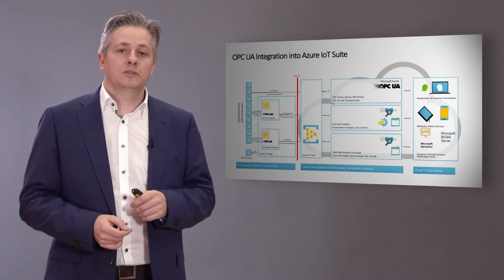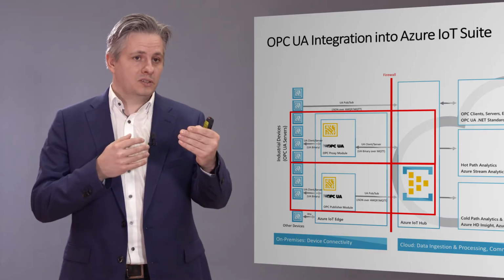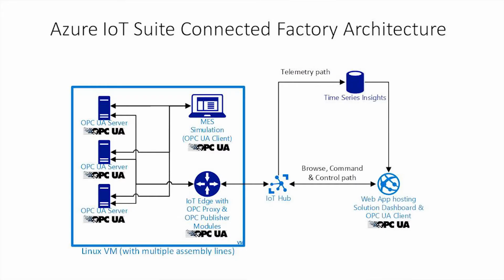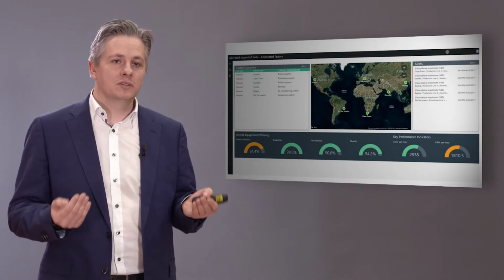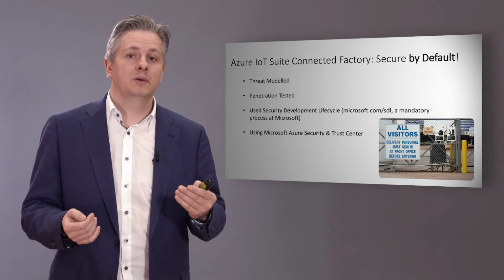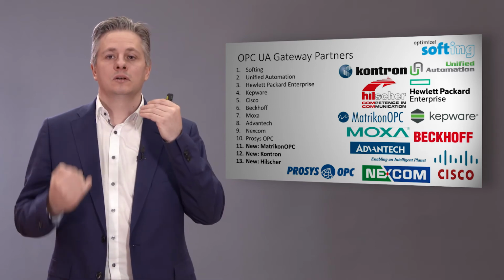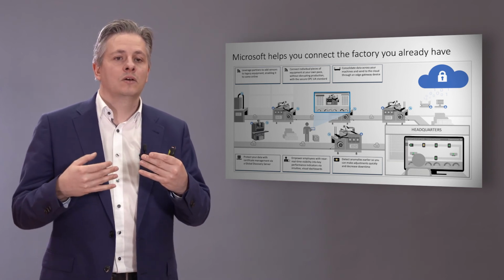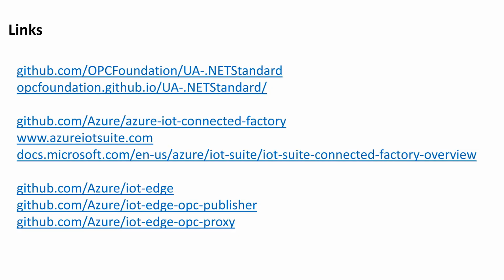Azure Industrial IoT in details by Erich Barnstedt, Microsoft